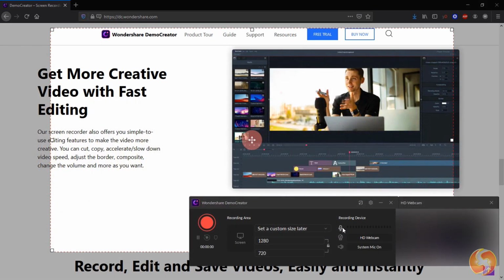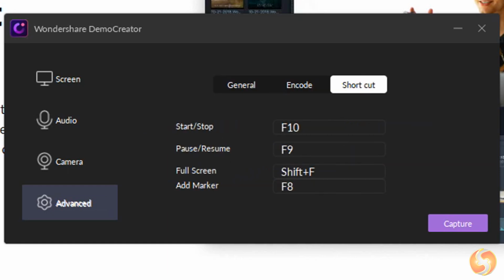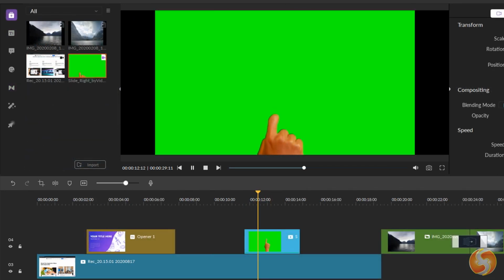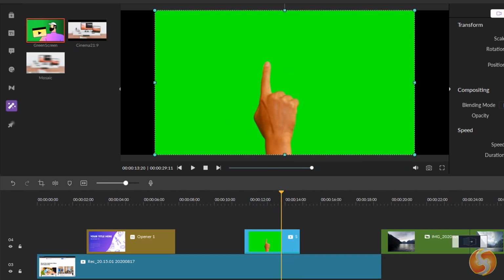Wondershare DemoCreator - Easy Screen Recording & Video Editing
[ADVERTORIAL] Discover the newest Wondershare DemoCreator V4.0, the super easy-to-use screen recording & video editing tool to start making tutorials, presentations and game commentary!